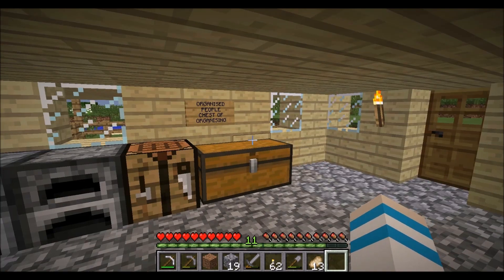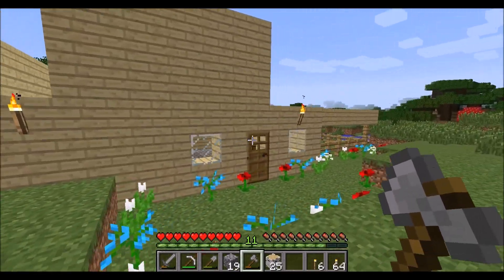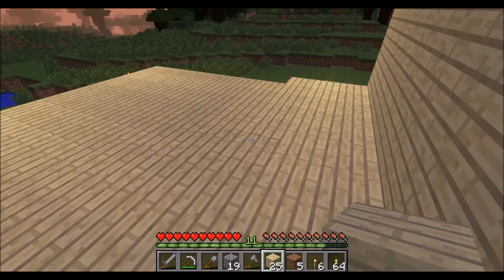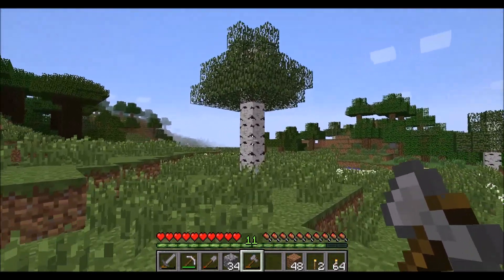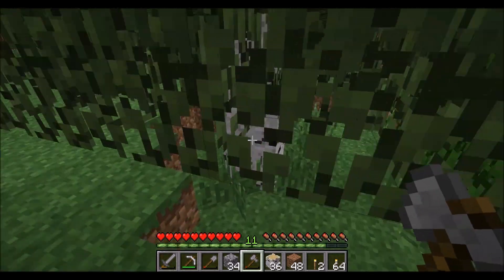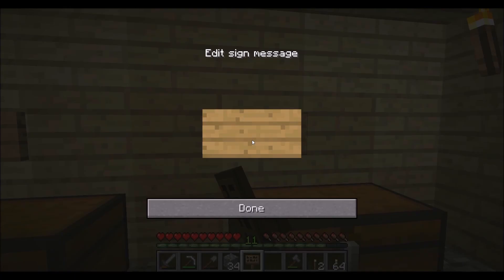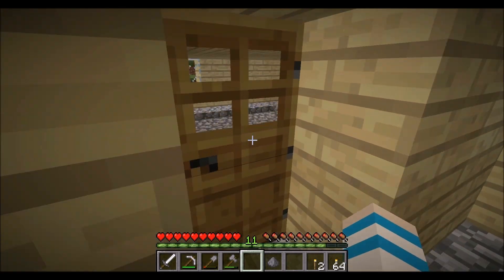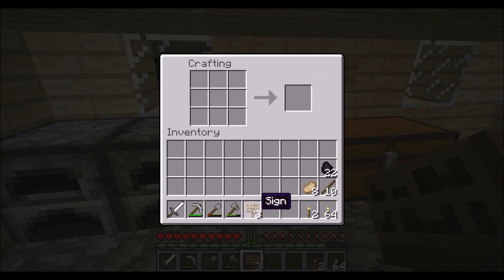Minecraft - The Crew Continuum - Episode 6 - Sarah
In this new series one Crew member will be playing in a new single player world. That person will play for 20 minutes and try to achieve whatever they can in game. At the end of those 20 minutes they will exit the world, and send it to the next Crew member. The next member will then record their game play for 20 minutes and produce a new episode.  They will then pass the world on to the next Crew member, and so on, and so on.  Each Crew member will record and edit their episode.

We will continue this process working one by one as a group to develop this single player legit world.

We hope you enjoy it, and let us know goals you think we should try to achieve.

Song "I'm Everywhere Intro bits" by Matthew Huffaker, TEKNOAXE
Song "Edge of the World" by Matthew Huffaker, TEKNOAXE
Song "Deep Thoughts of the Jungle" by Matthew Huffaker, TEKNOAXE